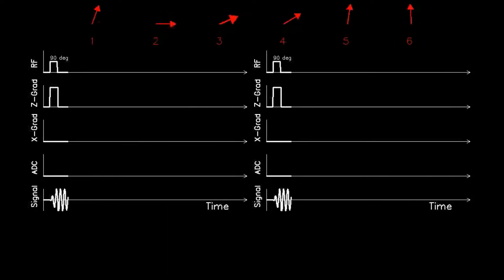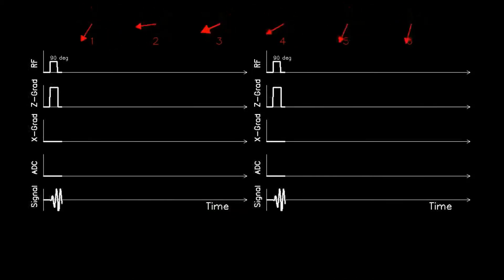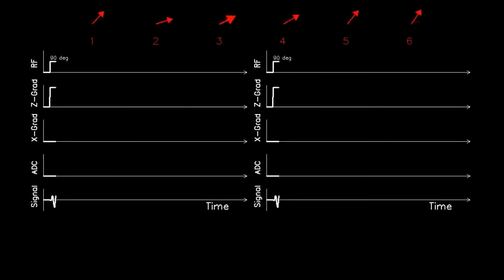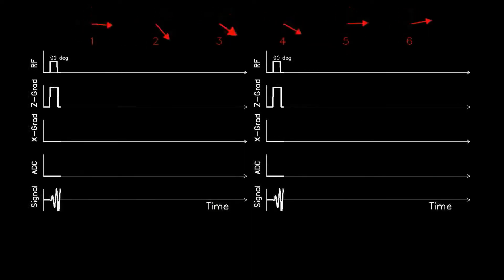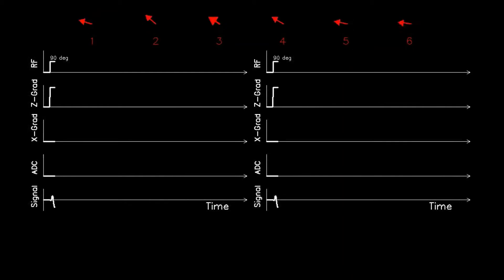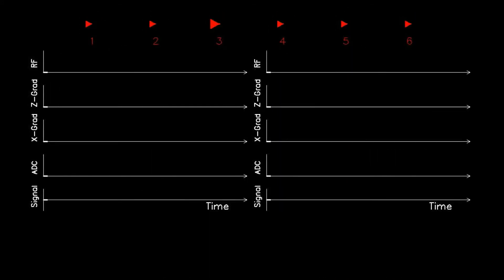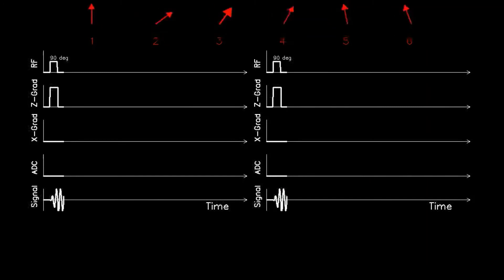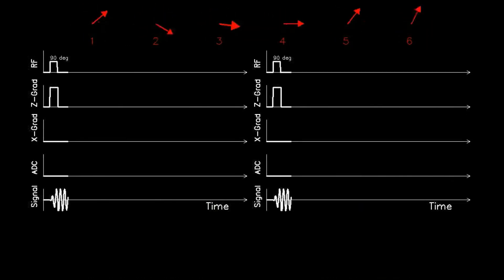MRI: Physics and Image Creation - Frequency Encoding 1D Example (Part 16/18)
Part 16 of 18 - An example of frequency encoding for image creation.